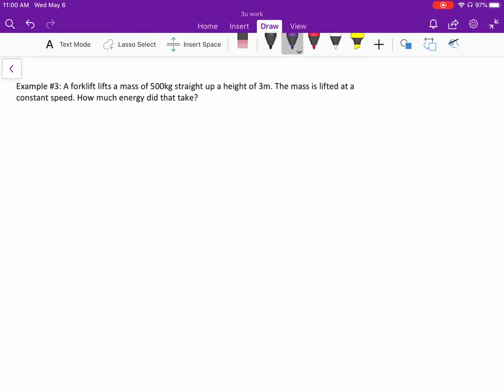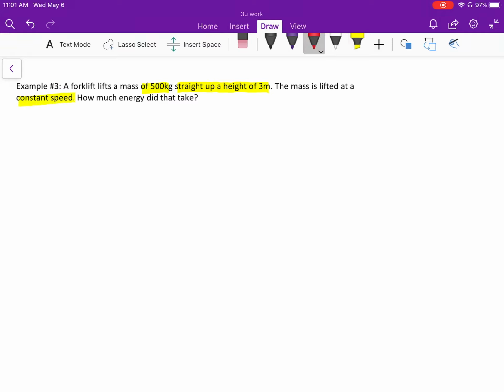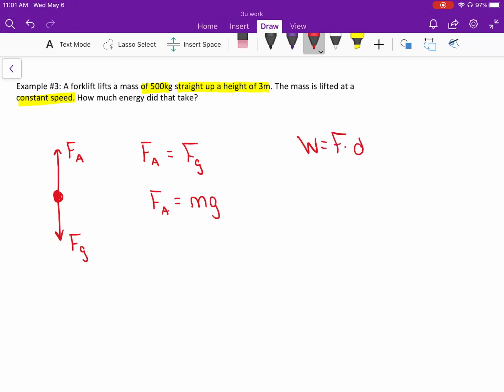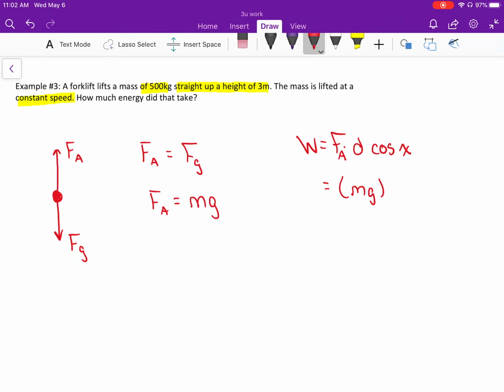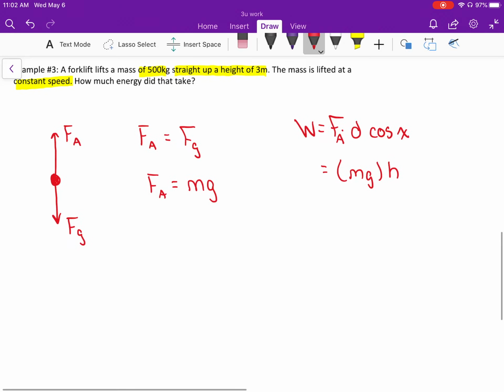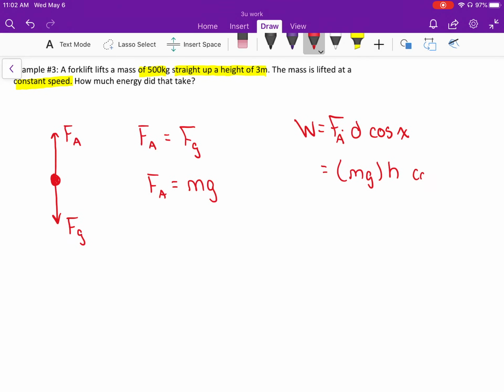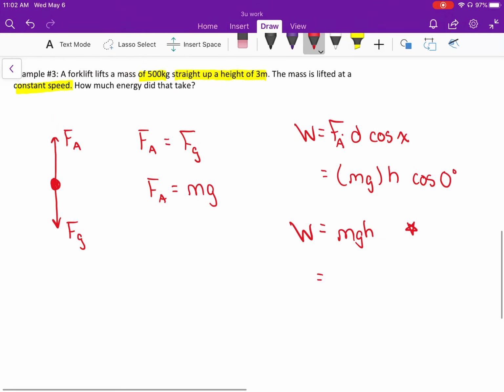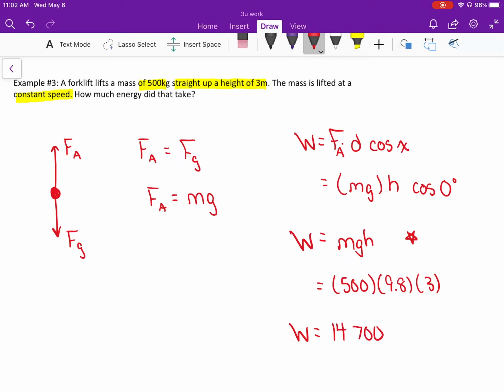Work equation - example 3